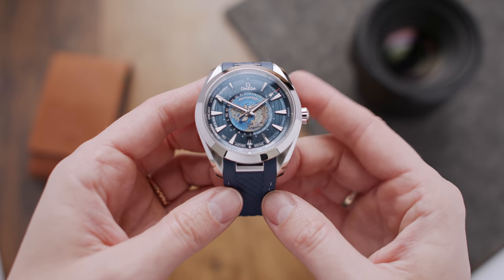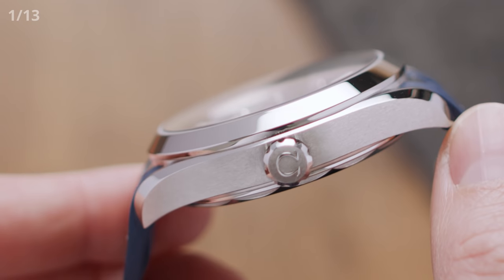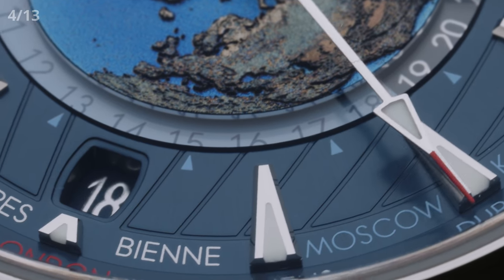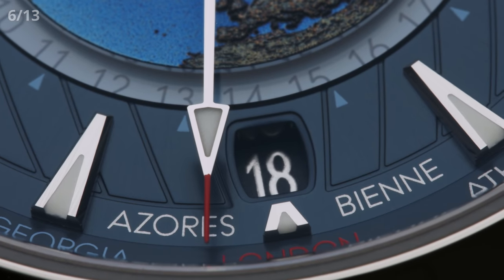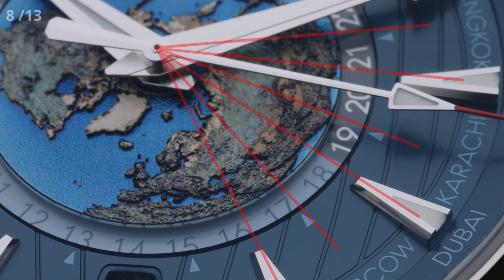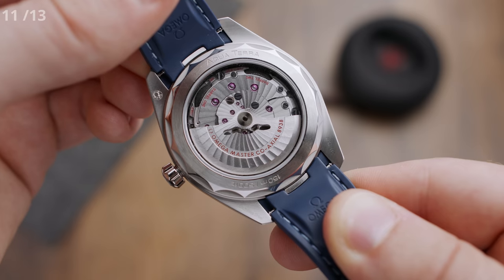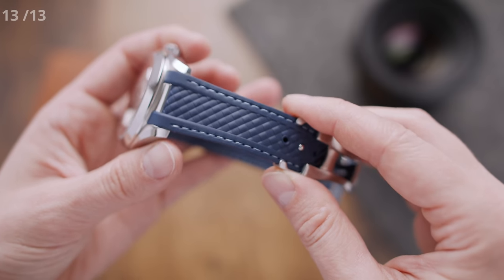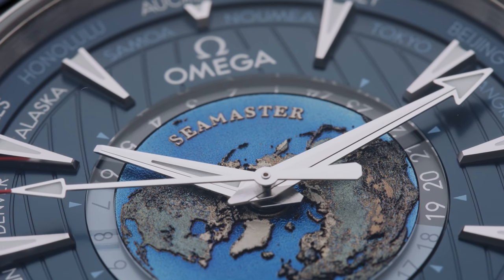This Omega Watch Is INSANE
Ever wondered how a complicated watch from the master of tool watches Omega itself looks like? Well, look no further because here it is: the Omega Seamaster Aqua Terra World Timer!

Not only is it an unusual looking Omega, but also a rather fresh approach to world timer watches in general that showcases some really cool and fascinating details (some more hidden than others).

Get comfy and enjoy the top 13 features of this iconic Omega World Timer and let me know in the comments down below, which of the 13 features is your favourite!

Jenni ❤️